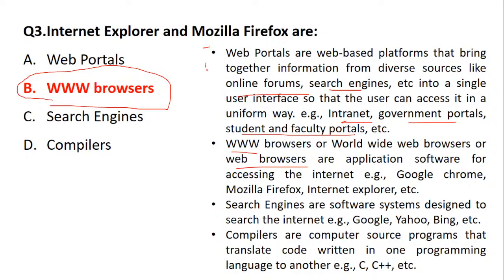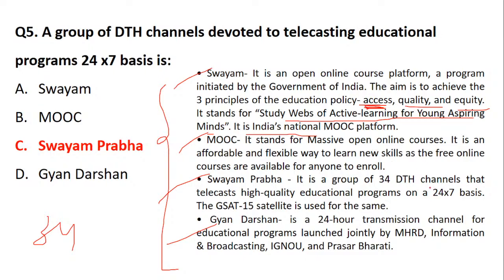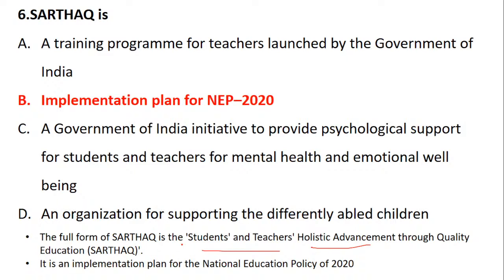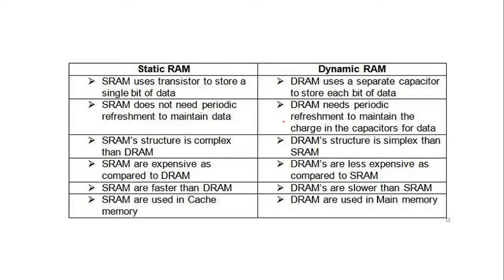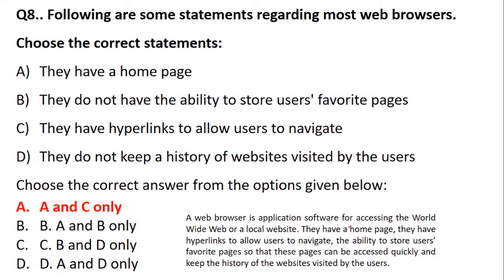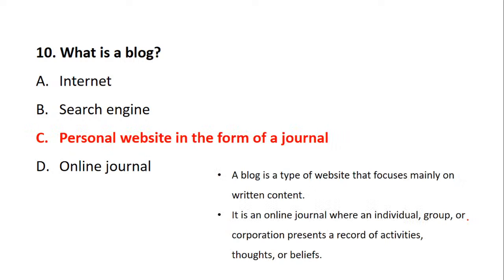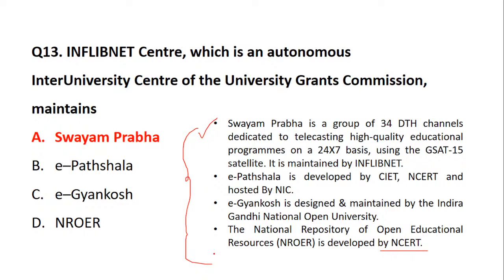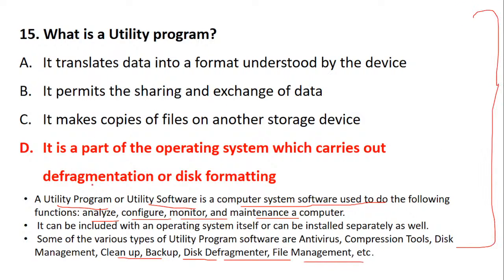Quick Revision MCQ's Series - Practice Questions - Paper12022 NTA UGC NET Dr Triptii